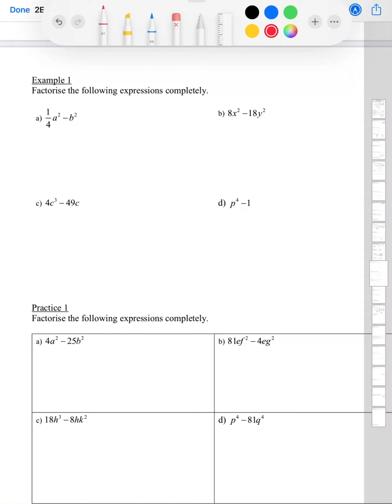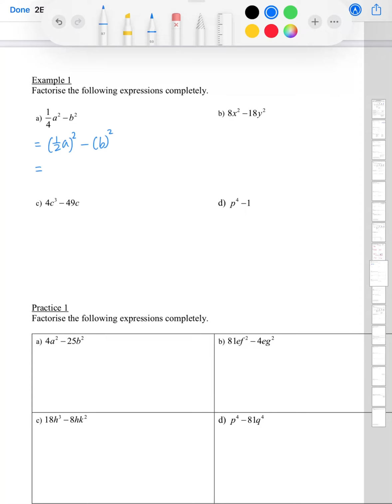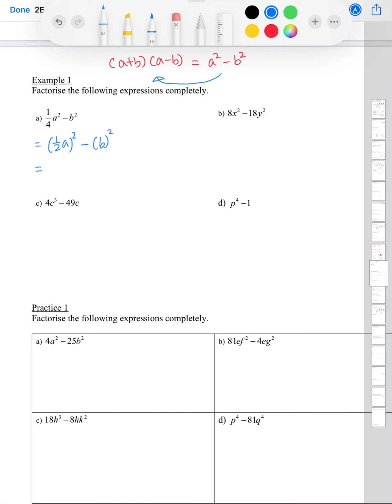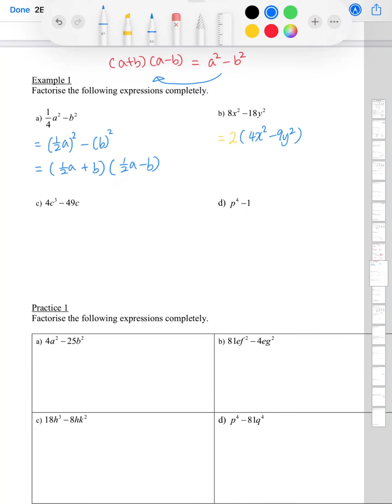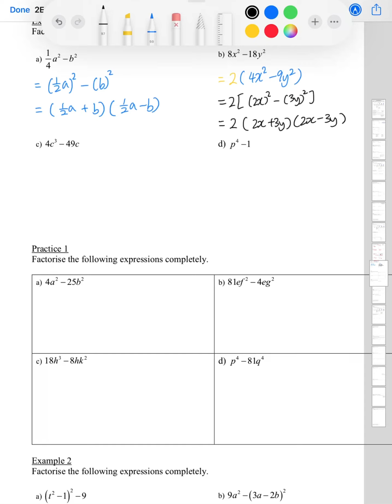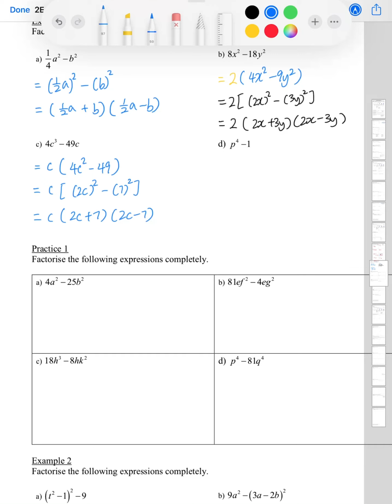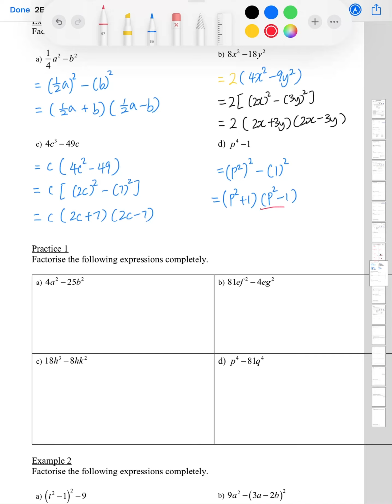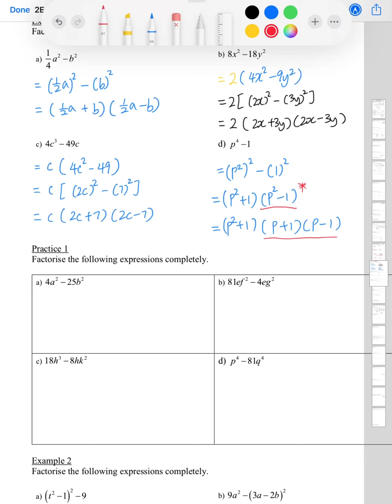Factorising simple difference of 2 Squares